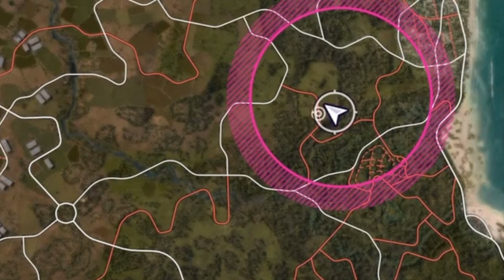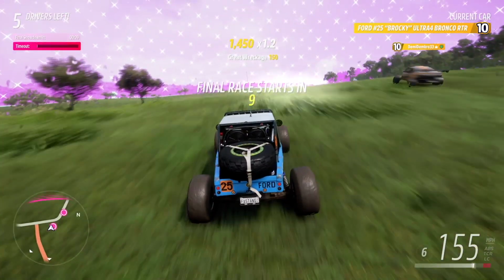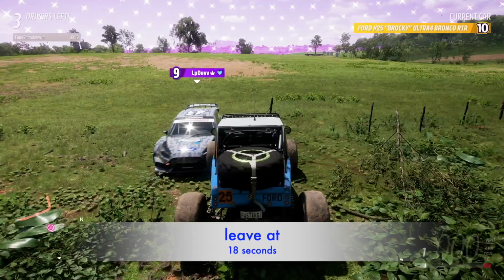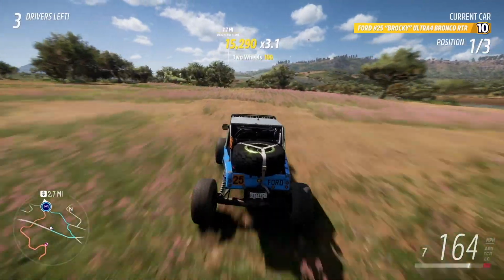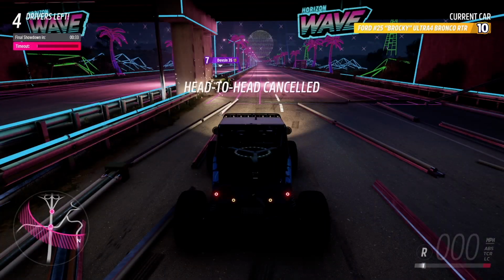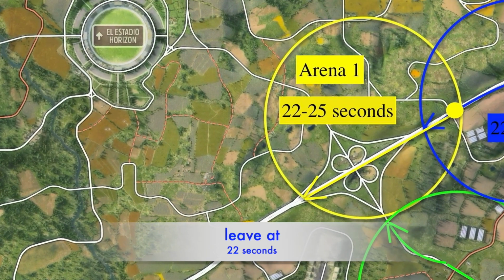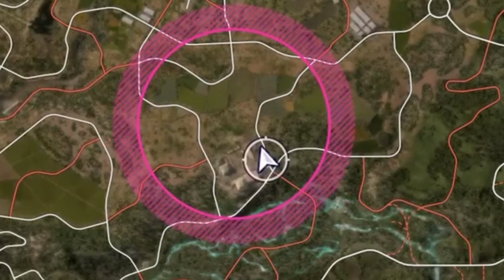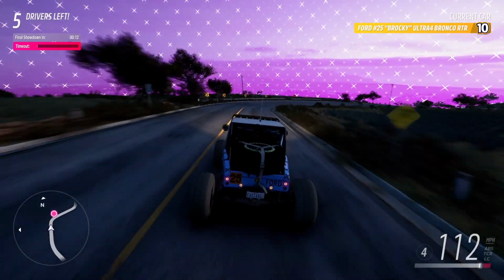4 Final Showdowns in the Brocky Ending with a Rare Occurrence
4 Final Showdowns in the Brocky Ending with a Rare Occurrence